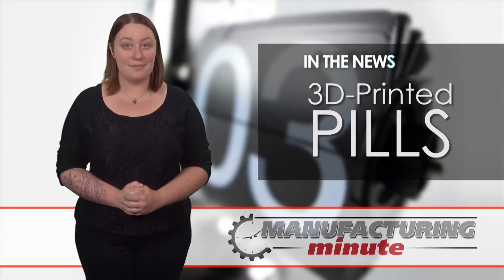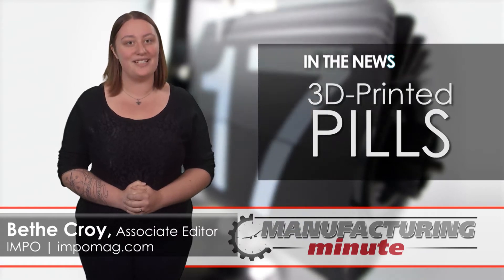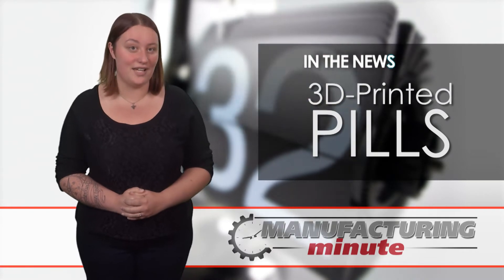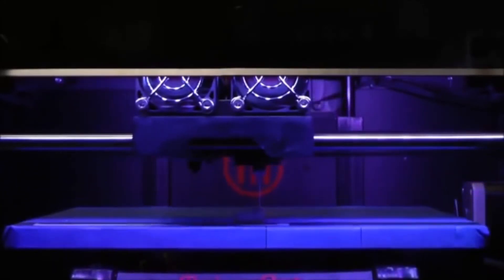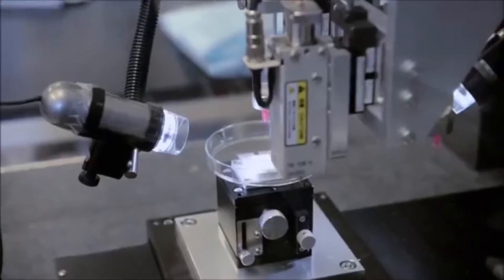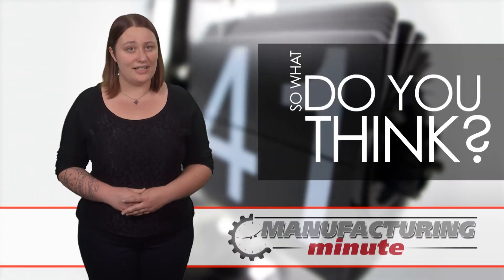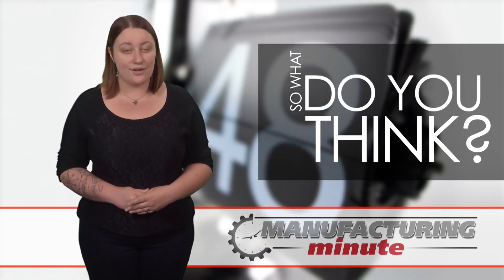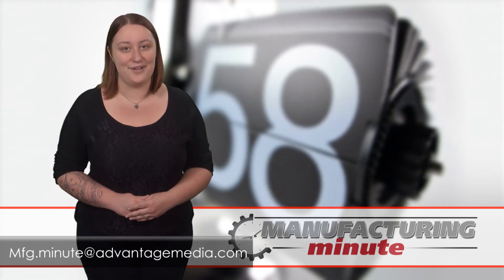Manufacturing Minute: 3D-Printed Pills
In this episode, 3D-printed medicine tailored to your biology. Welcome to your Manufacturing Minute.

One of the biggest appeals in 3D printing is the capability to customize products in order to cater to the specific needs or wants of consumers. But can this same idea be applied to medicine? The American Heart Association says yes.

Personalizing medication via 3D printing can increase its effectiveness by taking into account patients’ personal factors, such as weight, race, kidney and liver functions, according to a study presented at the AHA’s Scientific Sessions 2015.

A research team from Wake Forest University, Columbia University and University of North Carolina created a prototype computer algorithm that adjusts dosage based on the patient information input. All 80 pills printed as a result of this process, ranging from 124 mg to 373, were tested and found to be highly reproducible with little variability.

More research will need to be completed in order to refine an adjustment formula for medication as well as develop a more cost-effective process.

Do you think 3D printing will have a significant impact on the pharmaceutical industry? Will the benefits of this process overcome the cost?